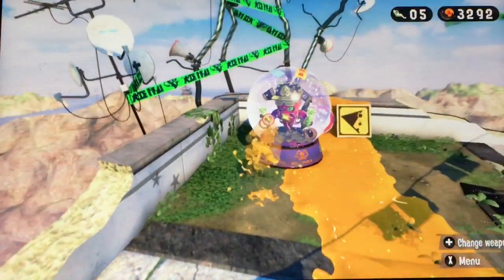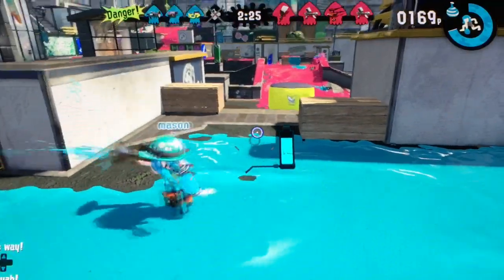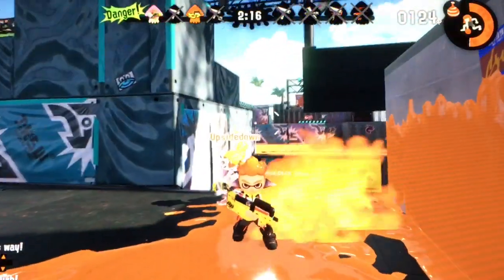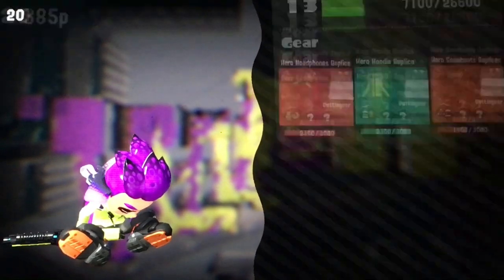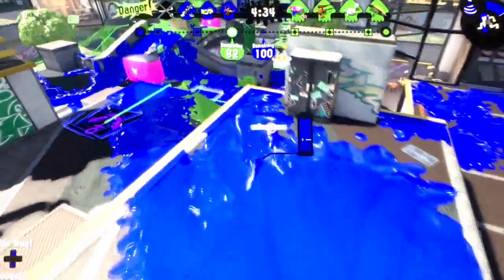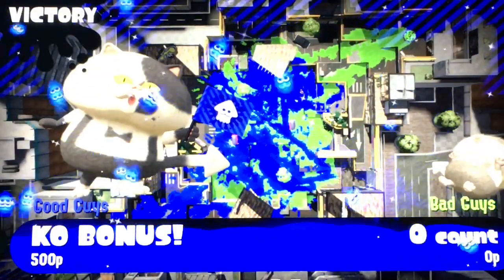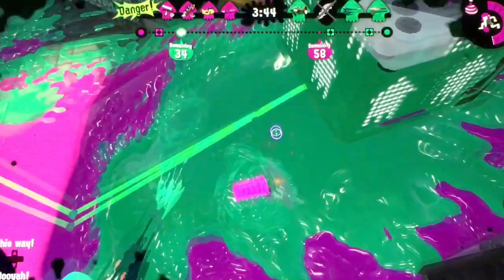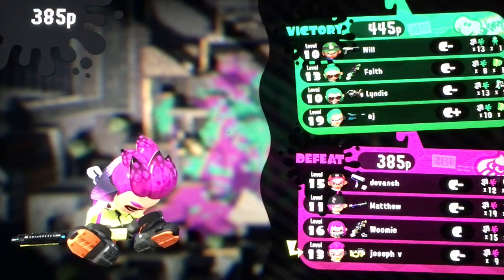HERO SHOT UNLOCKED!!! splatoon 2 : part 12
In this episode of splatoon 2 I unlock the hero shot replica for online battles, also I didn't mean to make this vid 30 minutes so sorry about that. But any ways I hope you enjoyed the video. I mean vid.